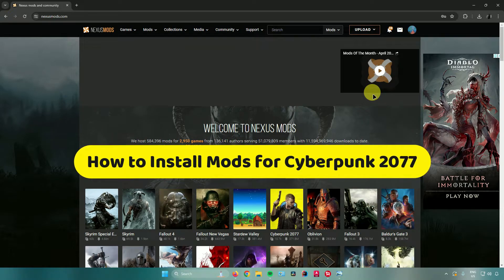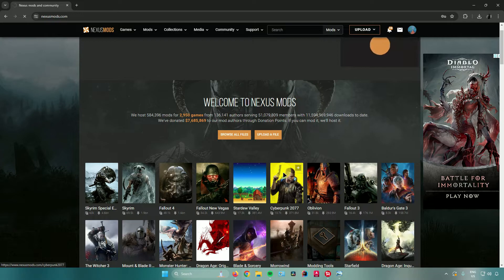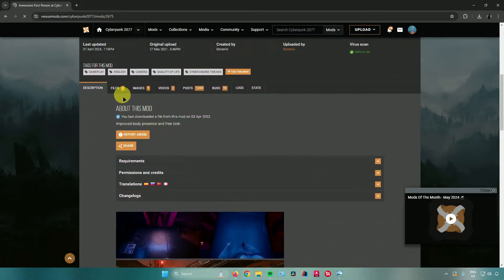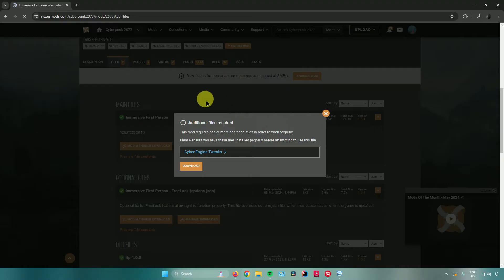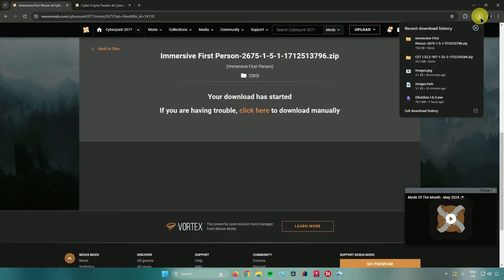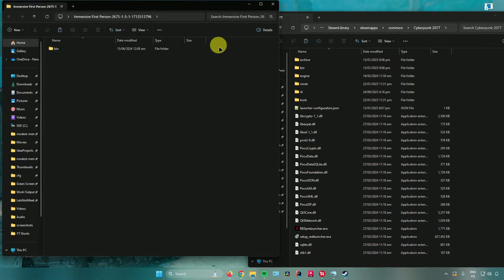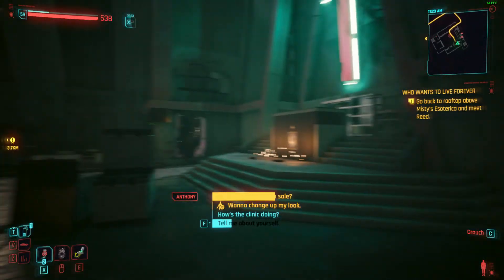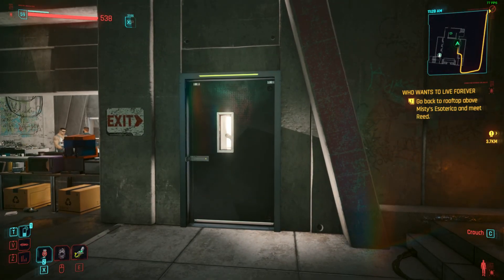How to Install Mods for Cyberpunk 2077 | Quick and Easy Guide | Must See!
Looking to enhance your Cyberpunk 2077 experience? Our quick and easy guide will show you how to install mods for Cyberpunk 2077 effortlessly. Whether you're new to modding or an experienced gamer, this must-see tutorial will help you customize your game with the best mods available.

In this video, you'll learn:

Step-by-step instructions to install mods for Cyberpunk 2077
How to find and download the best mods
Tips for ensuring mods work correctly with your game